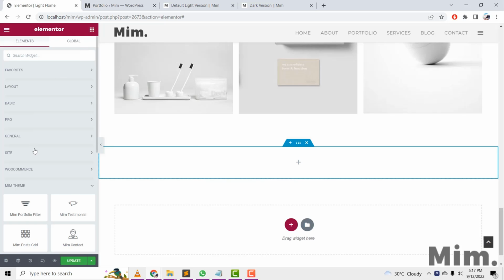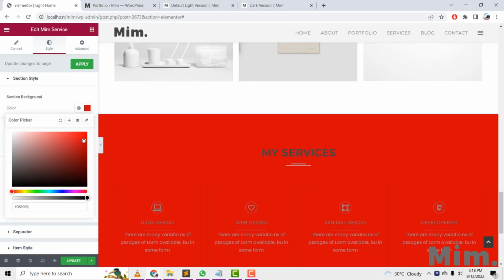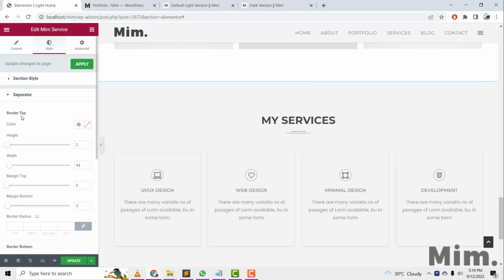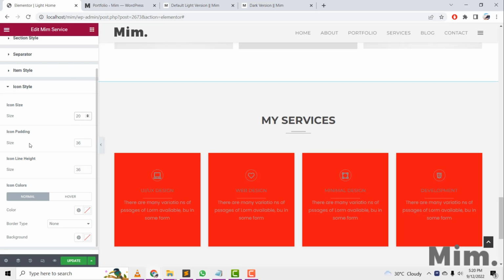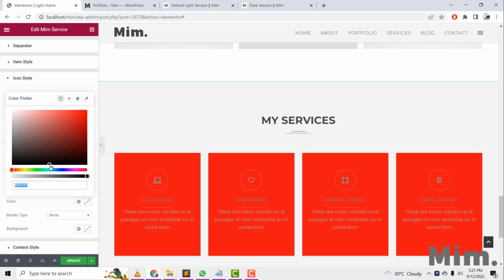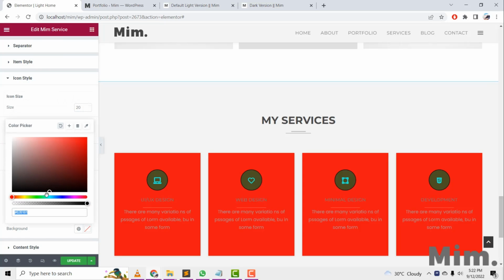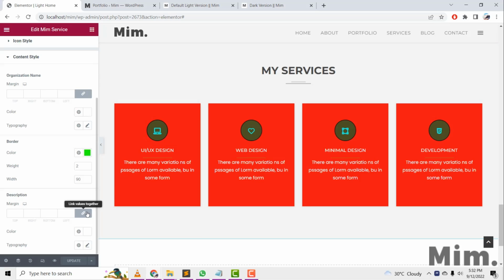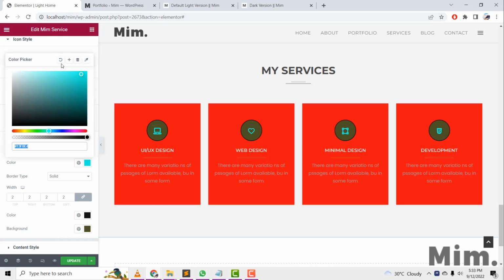Mim Theme customize elementor service widget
The documentation about how to customize mim theme elementor service widget